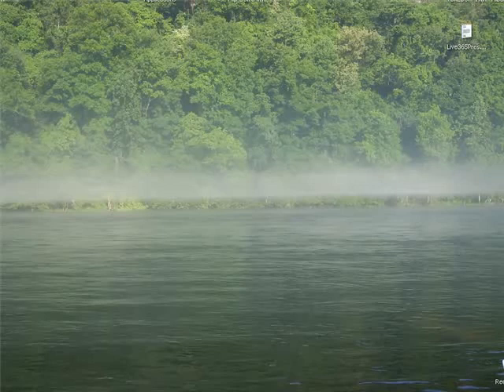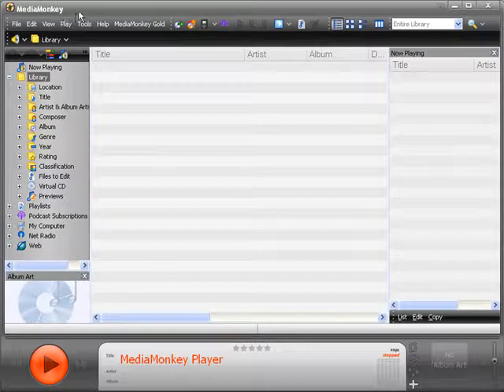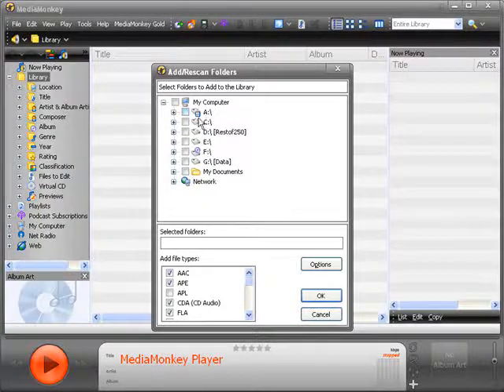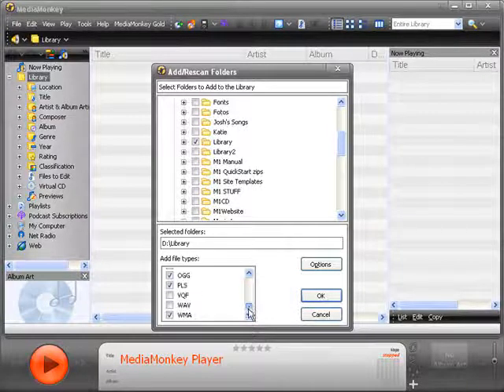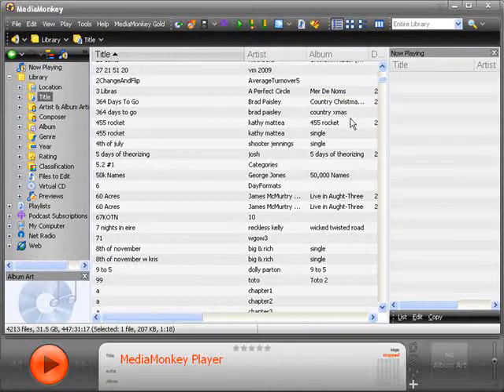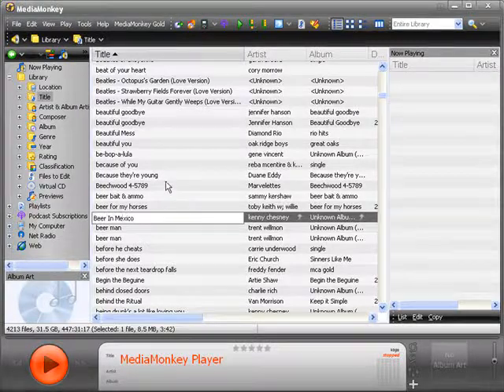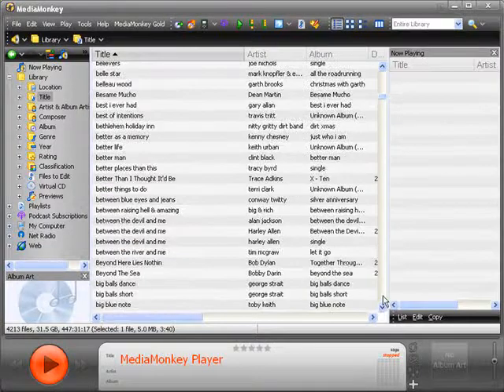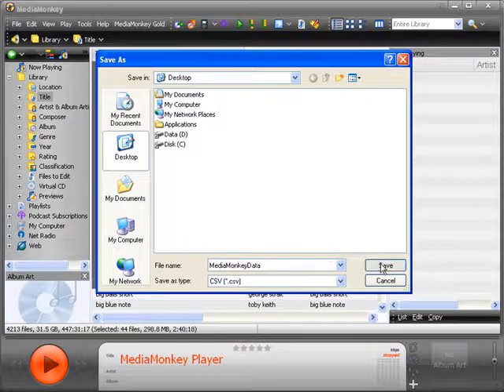SE-UsingMediaMonkey.flv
Here's how to use MediaMonkey, a good and free tag editor.